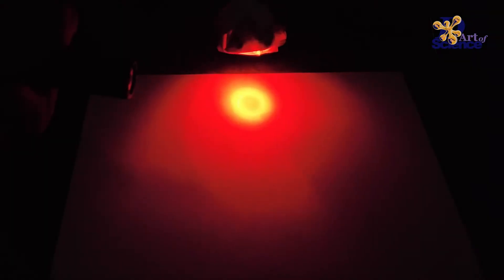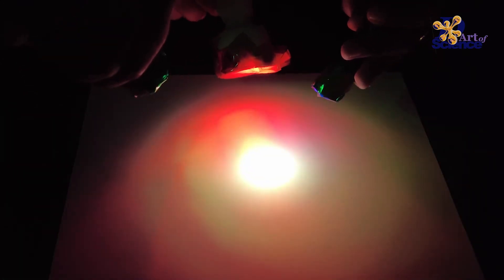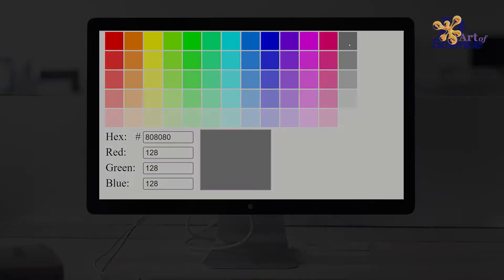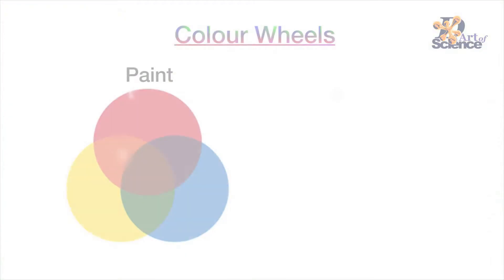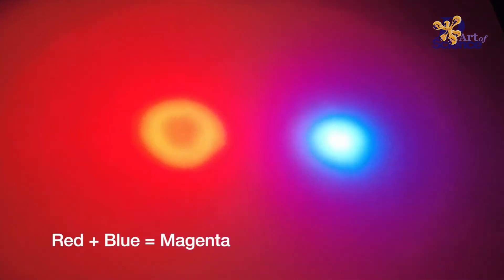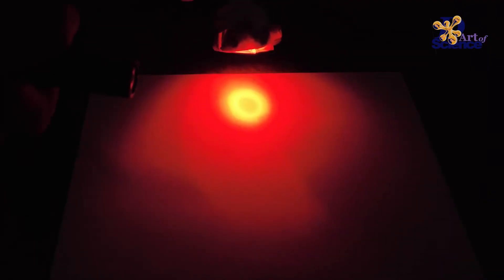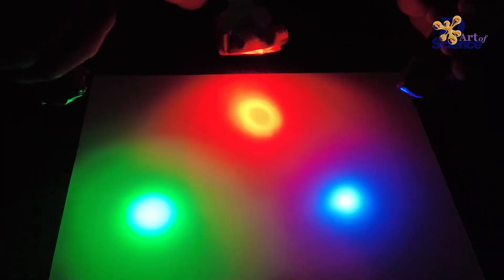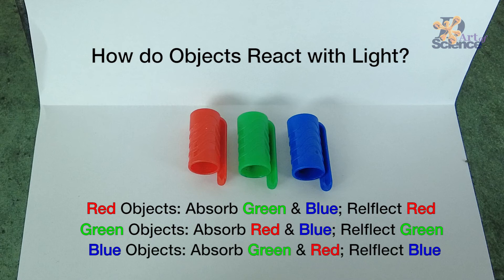How to Show the COLOURS OF LIGHT? | dArtofScience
Hey Guys!! In today's video we'll understand about the COLOURS OF LIGHT!

Here's the link to the video "How to make Coloured Shadows"